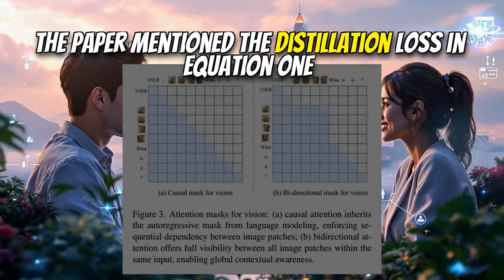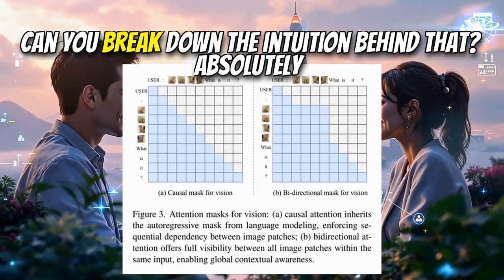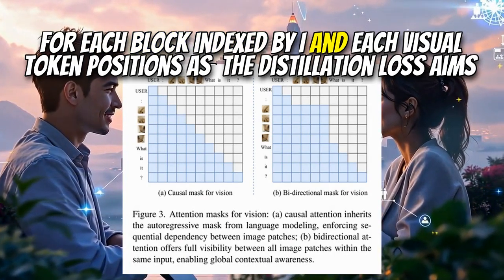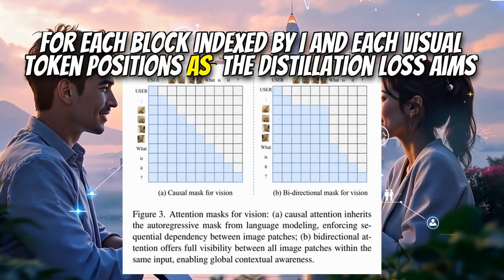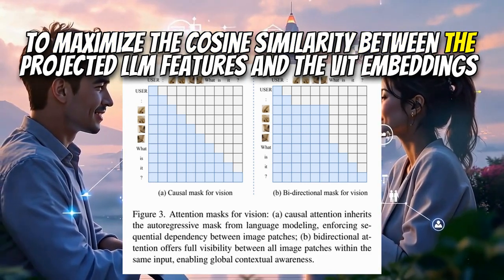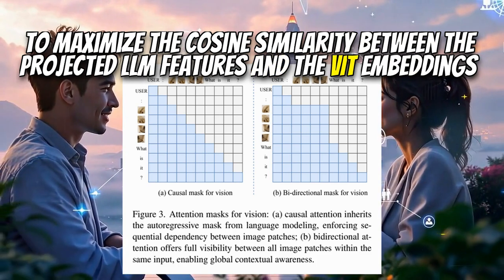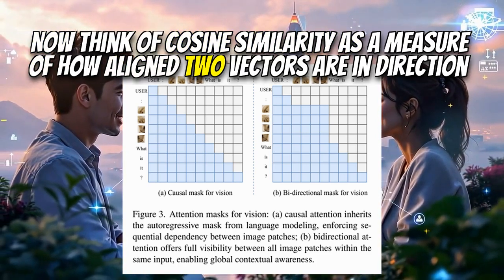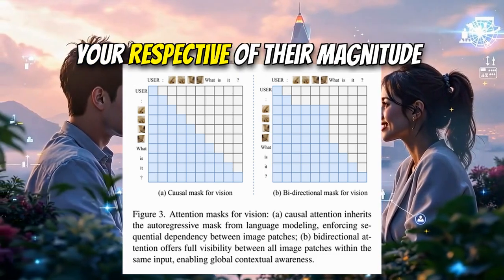Vision as LoRA (Mar 2025)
Title: Vision as LoRA (Mar 2025)

Summary:
The paper introduces Vision as LoRA (VoRA), a method to transform LLMs into MLLMs by integrating vision capabilities via vision-specific LoRA layers directly into the LLM, block-wise distillation from a pretrained ViT, and bi-directional attention masks.

Key Topics:
- Vision as LoRA
- Multimodal Learning
- Large Language Models
- LoRA
- Vision-Language Models
- Knowledge Distillation
- Attention Mechanisms
- Encoder-free Architecture

Chapters:
00:00 - Introduction
00:12 - VoRA Explained
00:34 - Traditional LLMs
02:12 - VoRA Innovation
02:47 - Stable Training
03:36 - Train Stability
04:17 - Inference Phase
05:04 - VoRA Framework
05:17 - Blockwise Distillation
06:13 - Knowledge Transfer
06:41 - Cosine Similarity
07:26 - Visual Features
08:24 - Bi-Directional Attention
09:29 - Sequential Images
10:40 - Experimental Findings
11:14 - Data Sets
12:32 - Instruction Data
13:17 - Balancing Act
13:31 - Ablation Studies
14:33 - Instability Findings
15:16 - Lower Layers
16:11 - Balance
16:51 - VoRA Performance
17:37 - Strategy
18:12 - Data Efficiency
18:54 - LLMs Stack Up
19:45 - Fine-Tuning
20:15 - Challenges
20:50 - Limitations
22:56 - Key Takeaways
24:34 - Potential Research